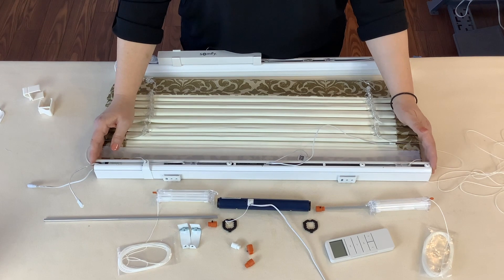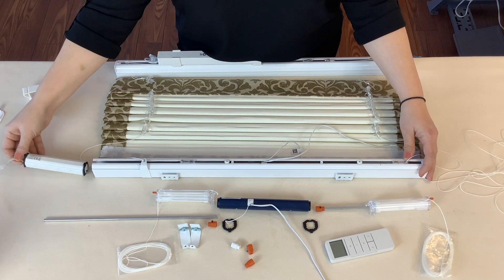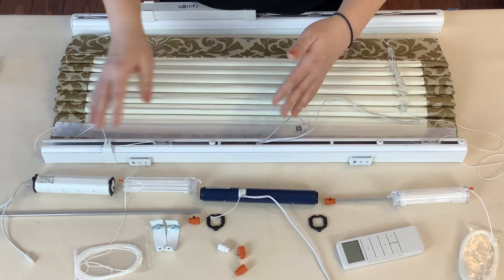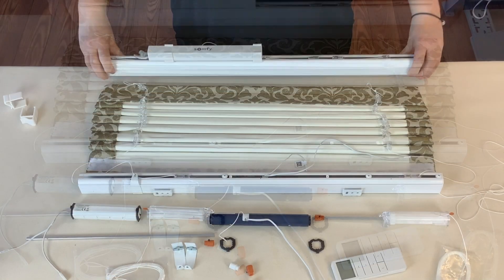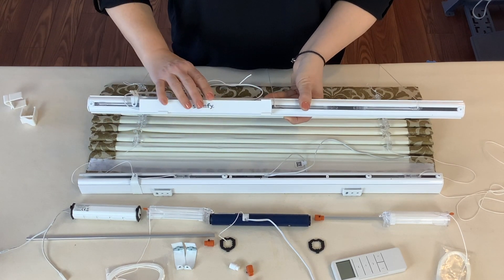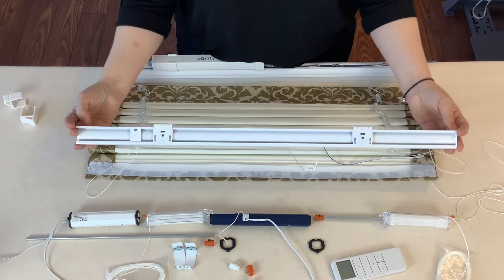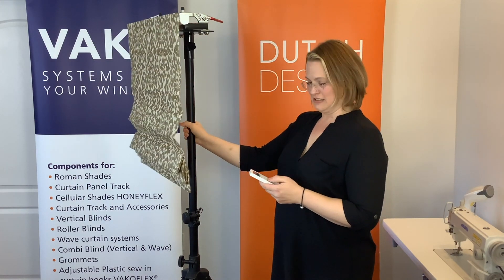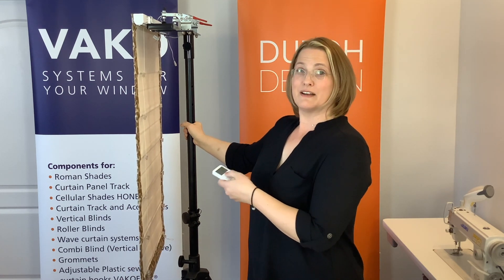VAKO 20.04 Motorized System Overview